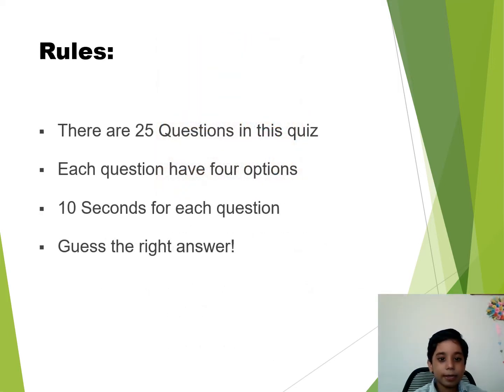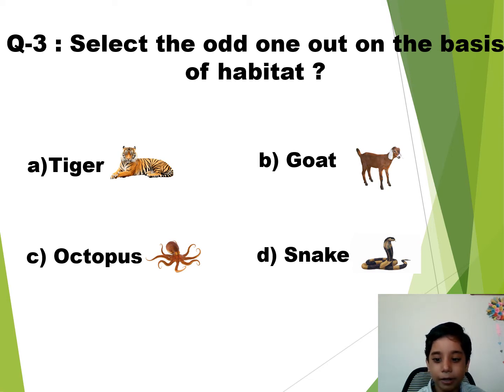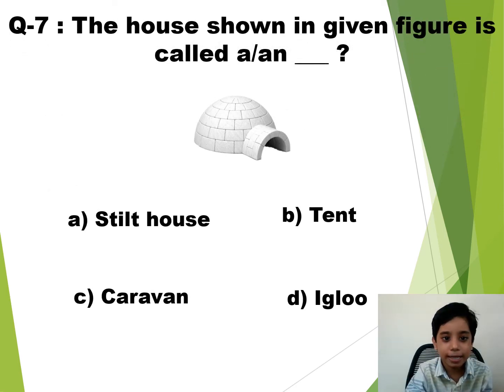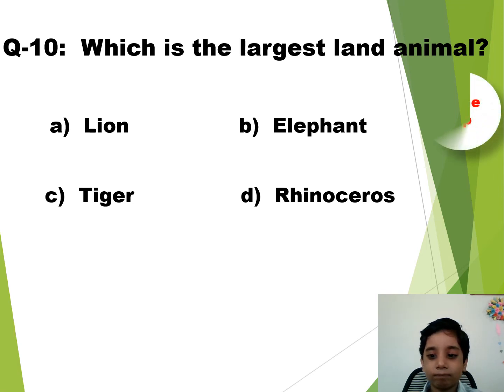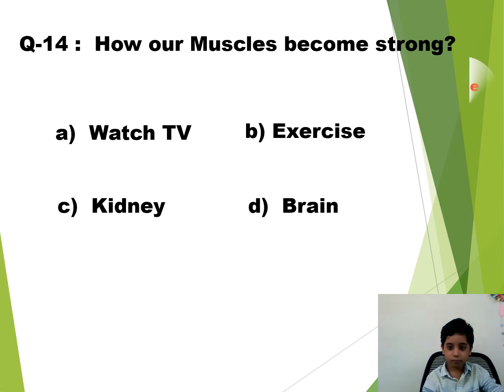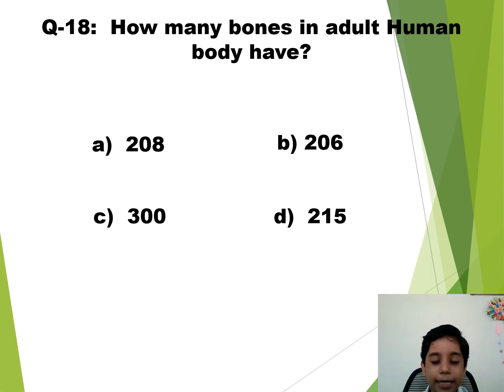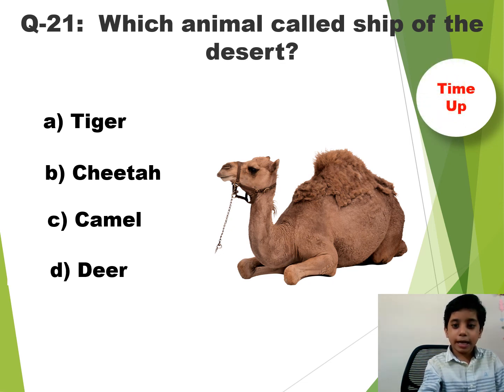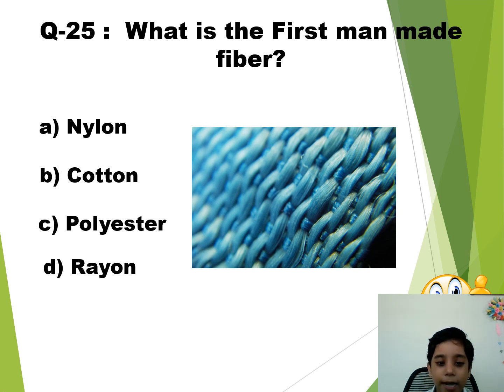Science Quiz for Kids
Science Quiz question for Kids - learn with fun!